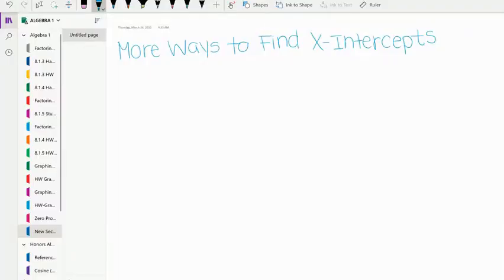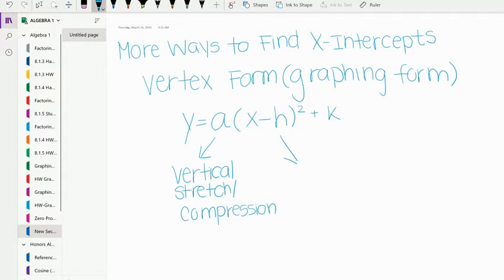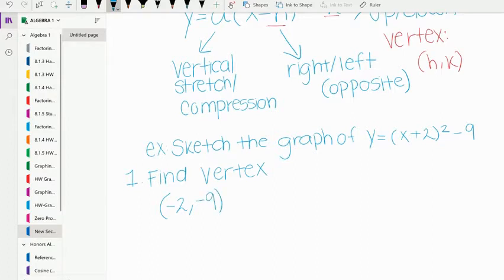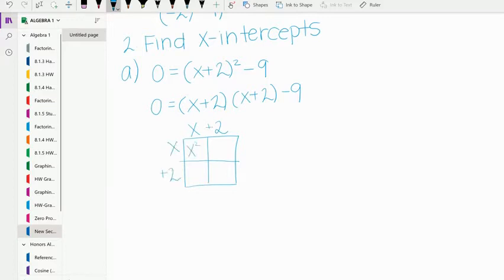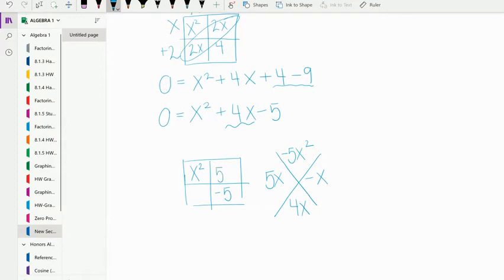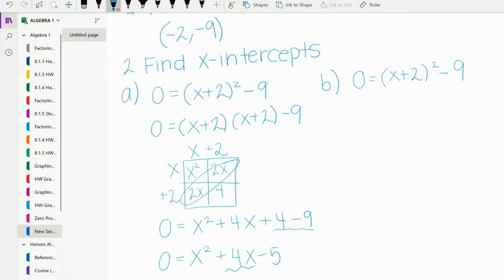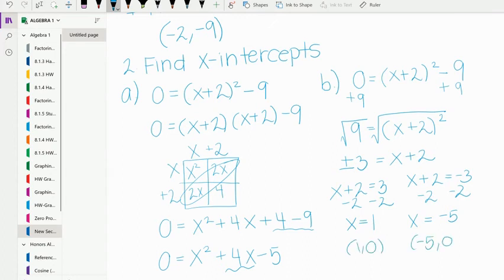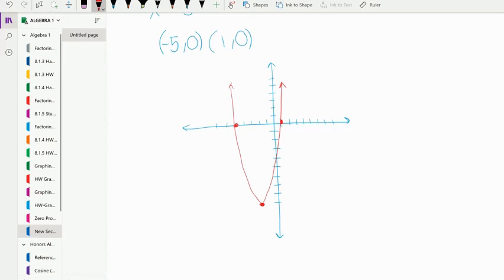More Ways to Find X-Intecepts